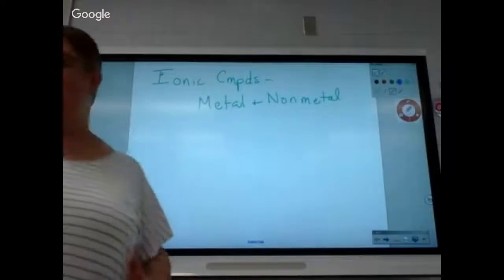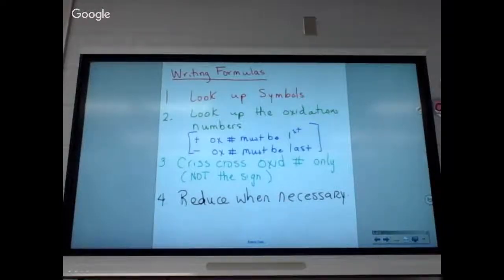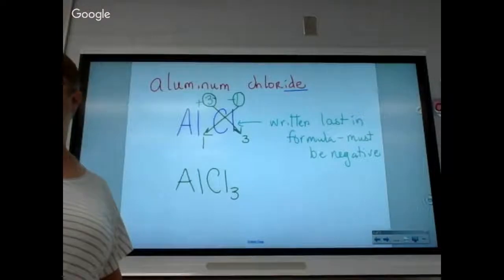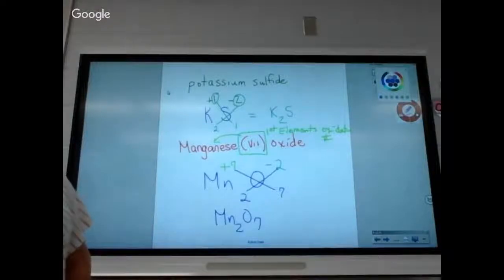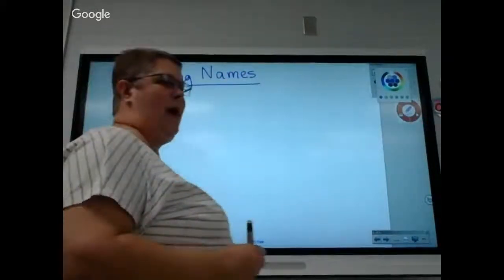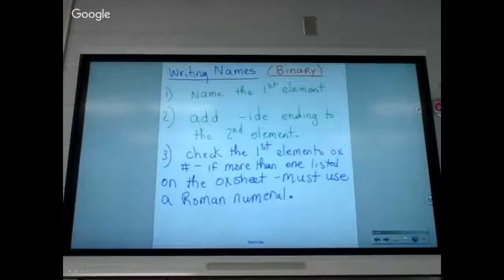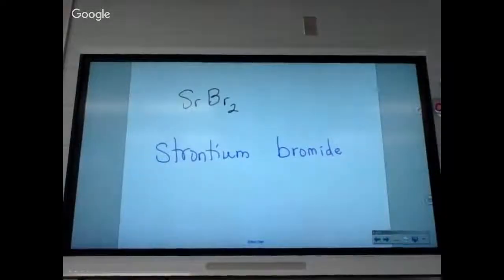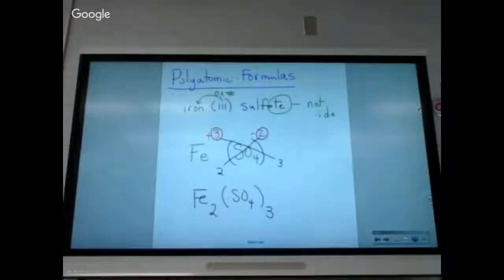September 14 2017 Chemistry - 1st Period